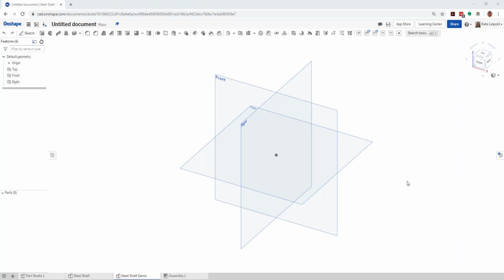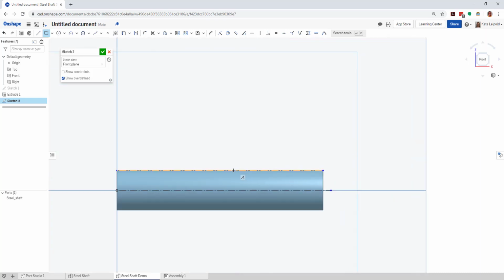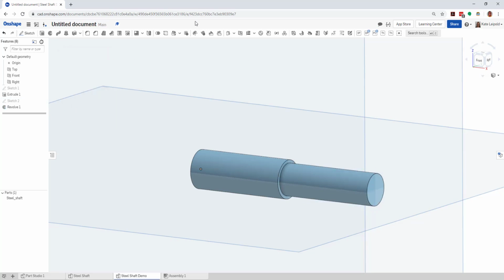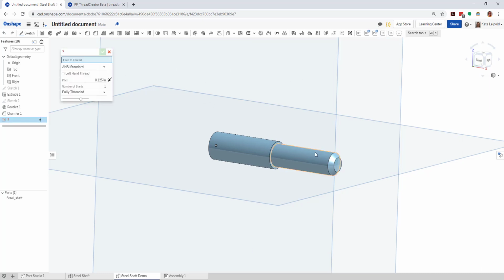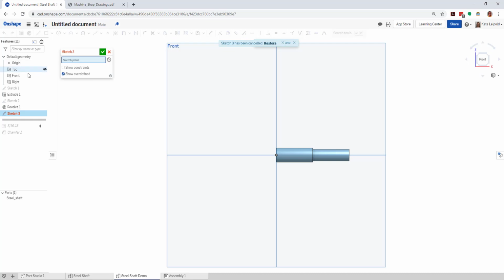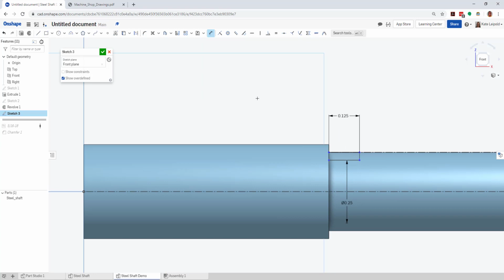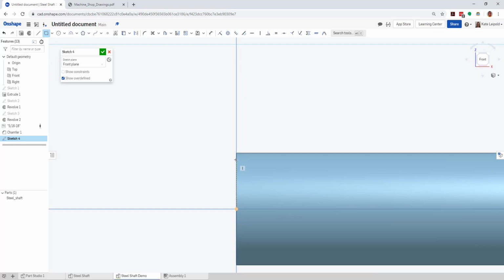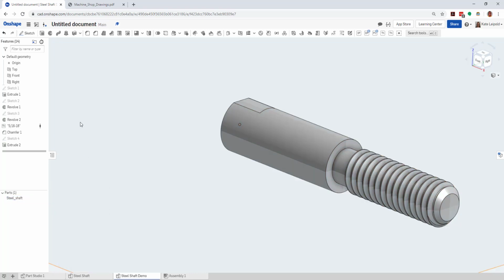Creating the steel shaft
Creating the steel shaft in Onshape